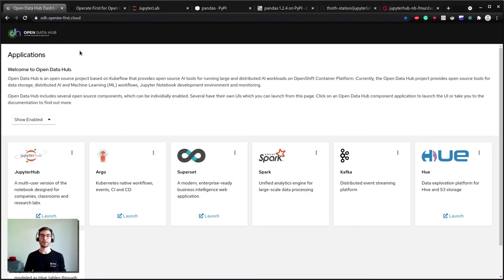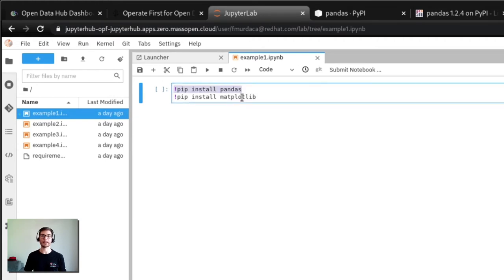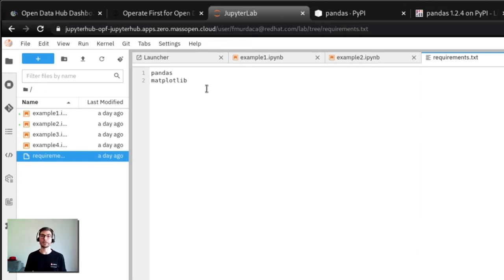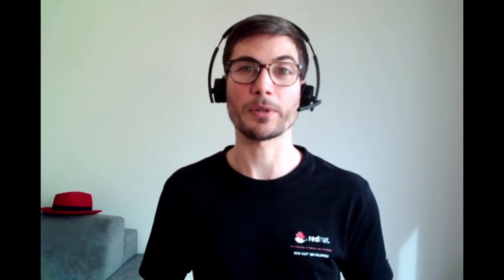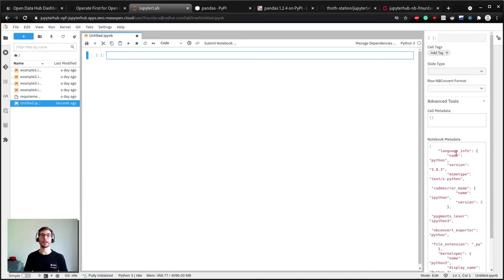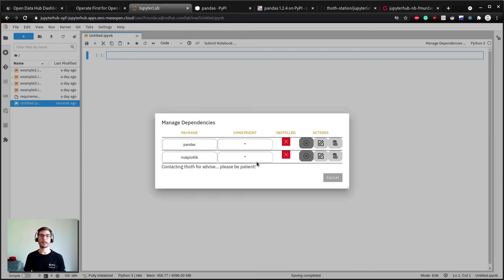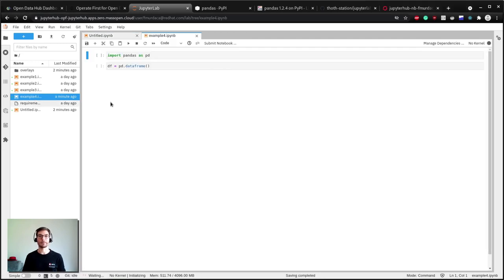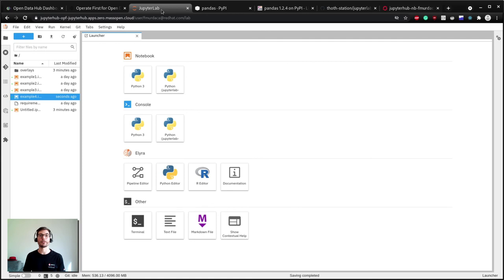S01E03 - Manage Notebook Dependencies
Make data science experiments in a Jupyter notebook repeatable.